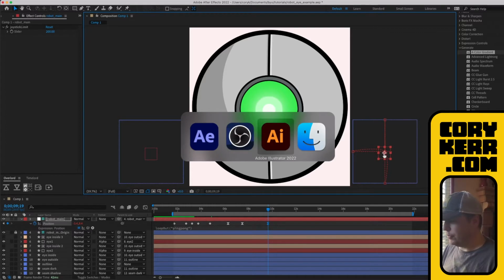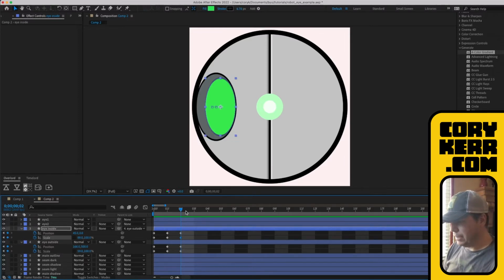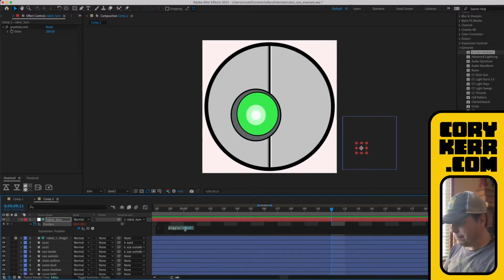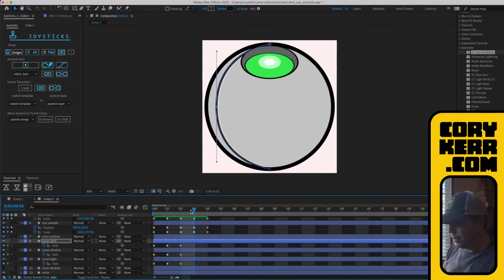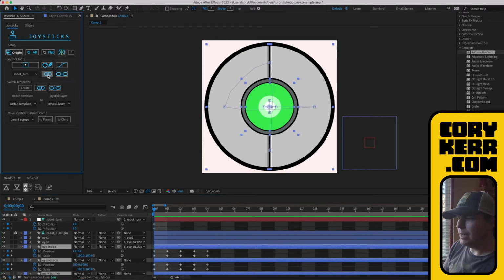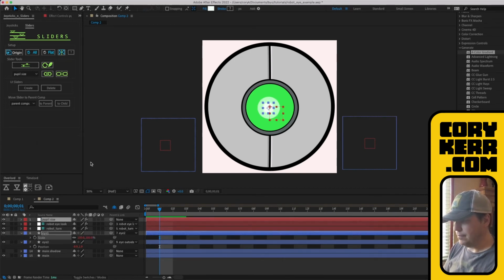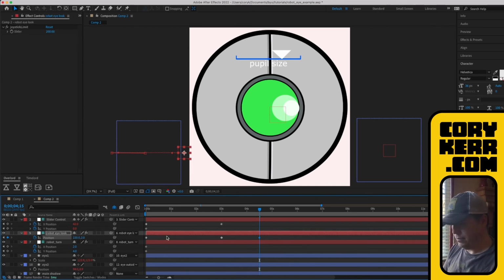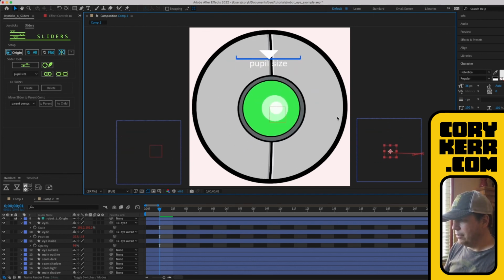Joysticks n Sliders after effects controller tutorial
This is the most used after effects animation plugin that I have. Joysticks n' Sliders from aescripts.com is incredibly powerful. Basically, you bind anything that can be keyframed to a controller. For example, you can control the rotation, position, and opacity of multiple layers. It can also control tweening paths. Anyway, it's amazing.

0:00:00 Two minute quick intro
0:00:55 binding multiple attributes to a single controller
0:02:00 Start of more in-depth demonstration

Sticker Stint: 30 days of stickers